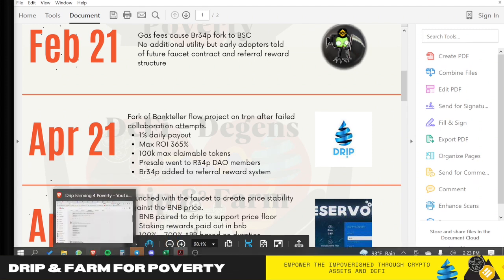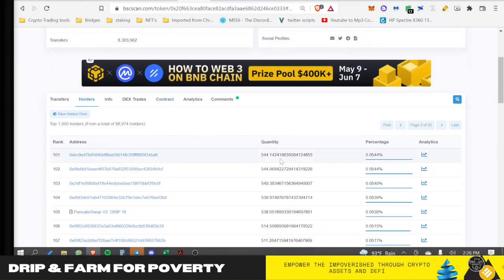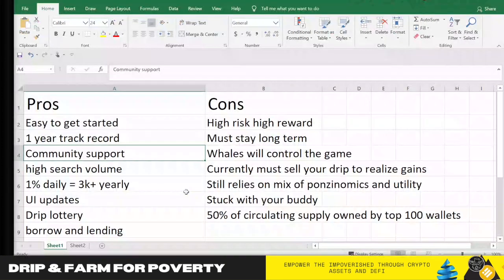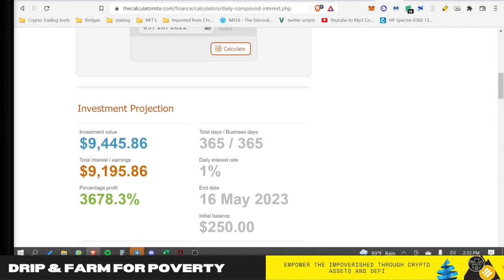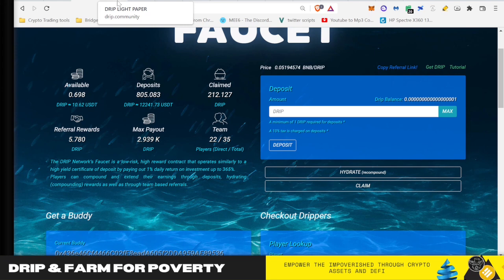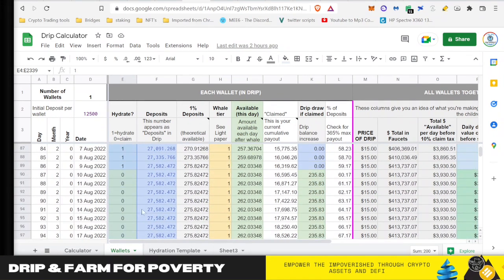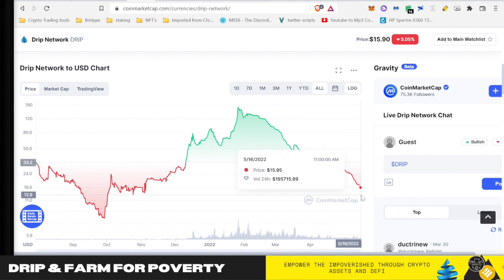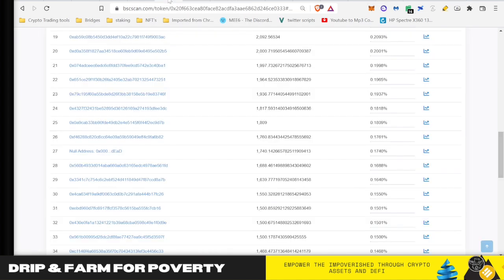Drip Faucet Getting started with drip a brief overview and history for new drippers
Your best resource for drip network and drip user guide as well as getting started with the drip token and drip community. I answer questions like is drip network a scam?  Who is Forex Shark? Can I profit from the drip network and much more.

8 May - 28 May
Win 4-7 Drip Airdrop Free!!

Rules:
- 3 random videos and random comments are selected each week
- Total selected comments are pooled together and one grand prize winner selected
- Must be in Telegram or using my buddy link to win

We will be getting a point of contact to create a wallet we can donate to, once we hit 250 subscribers and/or 25 members on the team. If you are already on a team but want to join a meaningful mission you can join our Telegram group so we can keep you up to date on the progress.